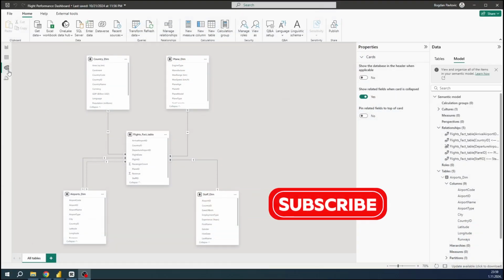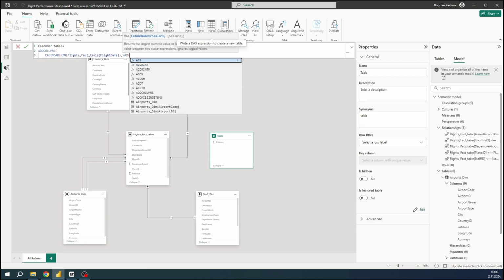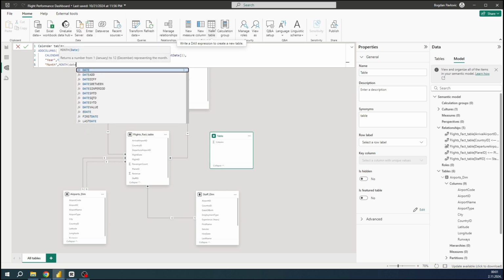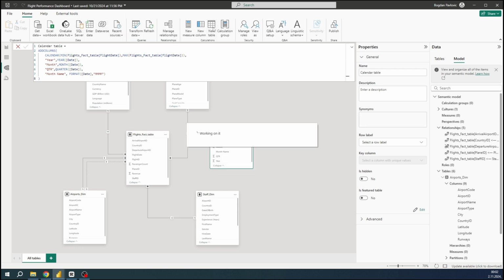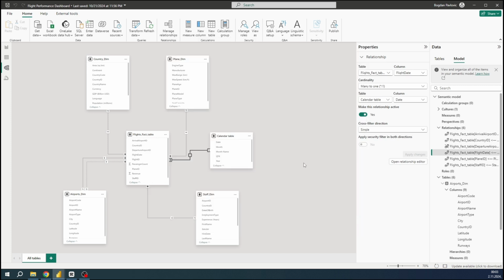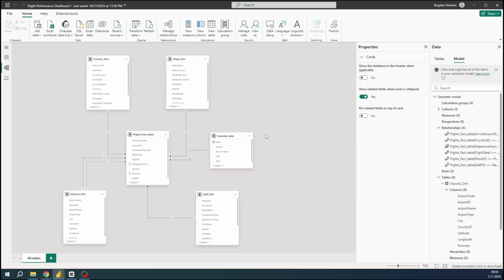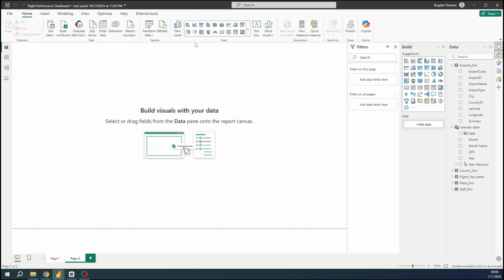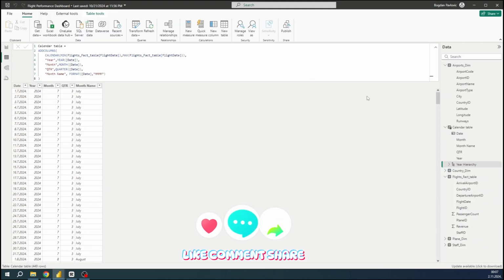How to Create a Calendar Table & Date Hierarchy for Smarter Reports! ✨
In this video, we’ll show you how to create a  calendar table in Power BI, a crucial component for effective data analysis. You'll learn the essential columns to include, such as Year, Month, and Quarter, and how to use DAX to build it.

This is 7th video in my Power BI Course for Beginners

We’ll also explain how to create hierarchies within your calendar table, why they are important for data navigation, and how to effectively use them in your reports. Plus, we’ll cover time intelligence functions to enhance your analysis.

By the end, you'll be equipped to unlock valuable insights from your flight data.